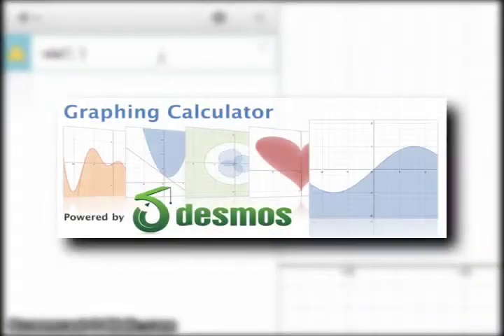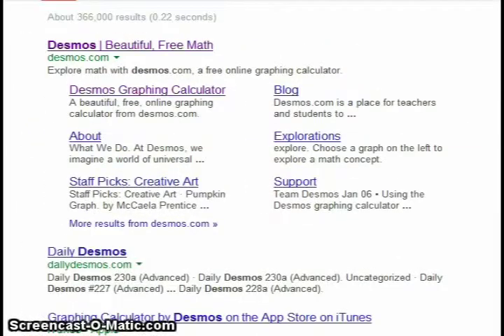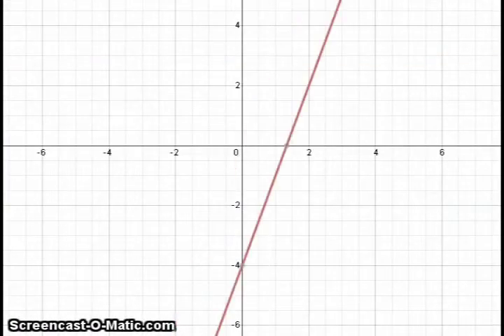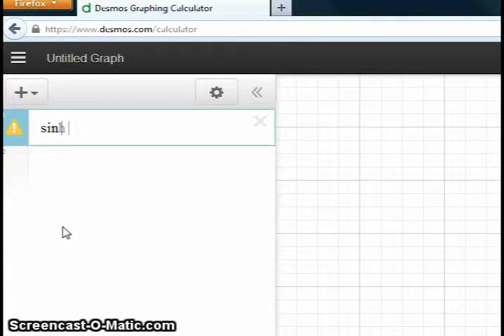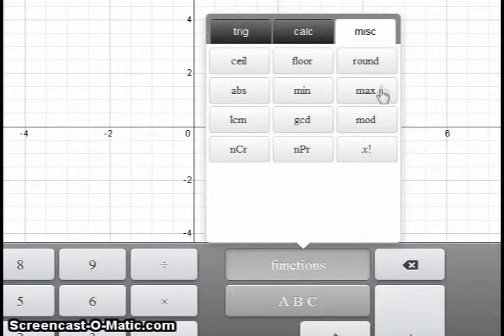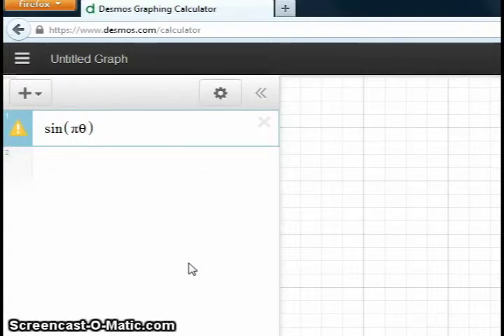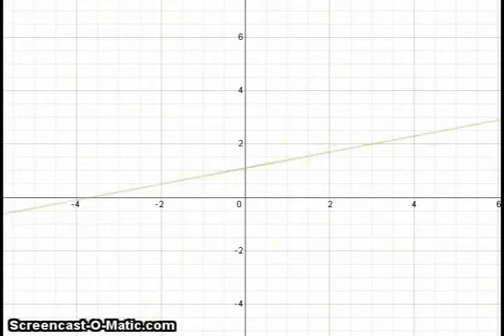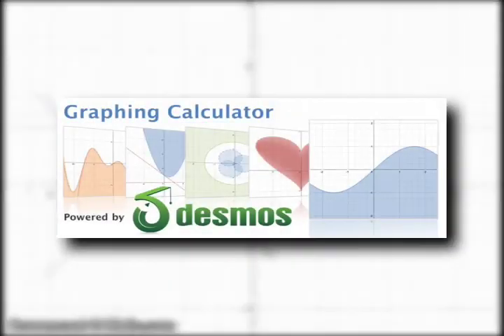Desmos in the Classroom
Here is a quick video for math teachers that shows how to use the free online graphing calculator, Desmos. This is part of my educational technology class as I become a teacher.